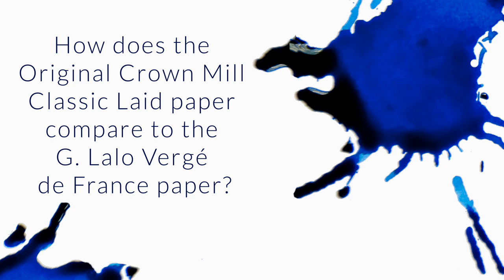Compare Original Crown Mill Classic Laid Paper To The G. Lalo Vergé De France Paper? - Q&A Slices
How does the Original Crown Mill Classic Laid paper compare to the G. Lalo Vergé de France paper?